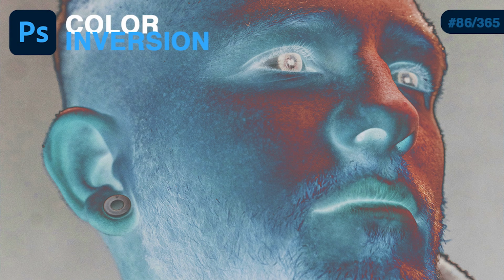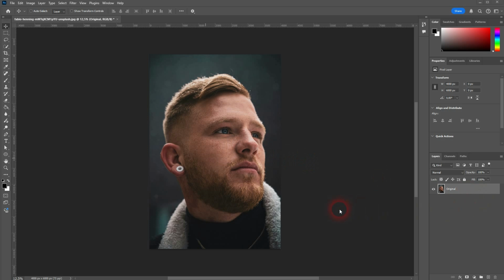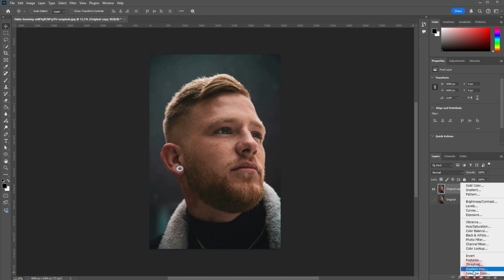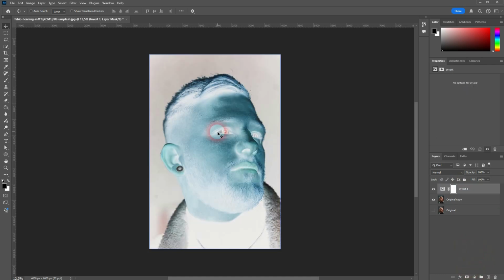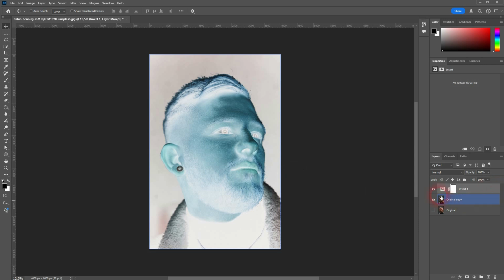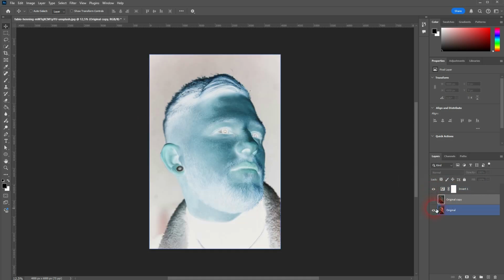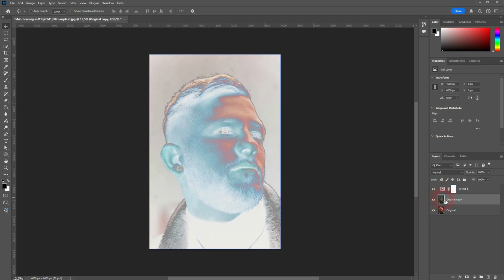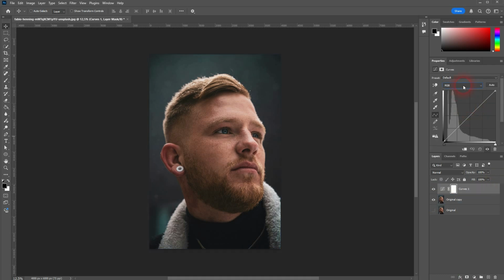Color Inversion Effects in Photoshop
Learning Photoshop in 365 Days - Day 86: In this tutorial I'll show you color inversion effects in Adobe Photoshop.